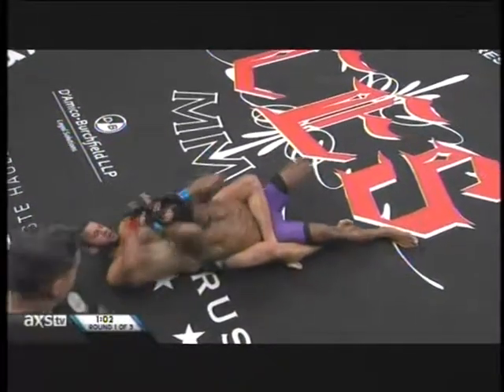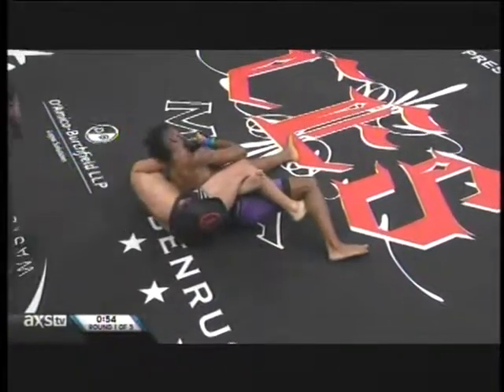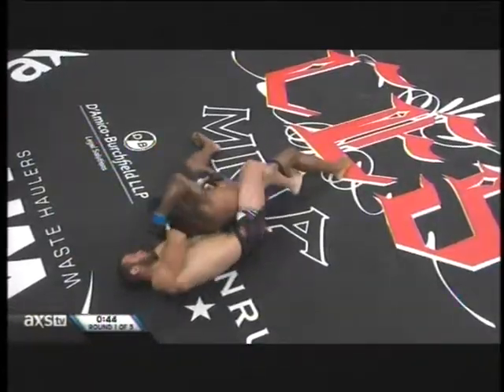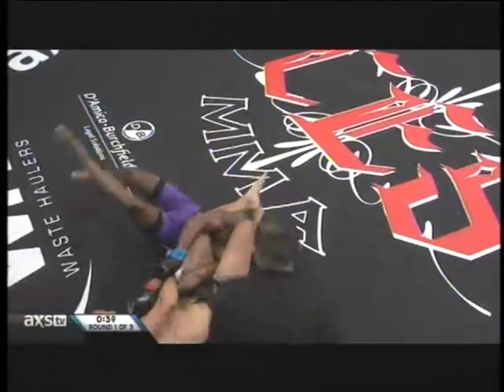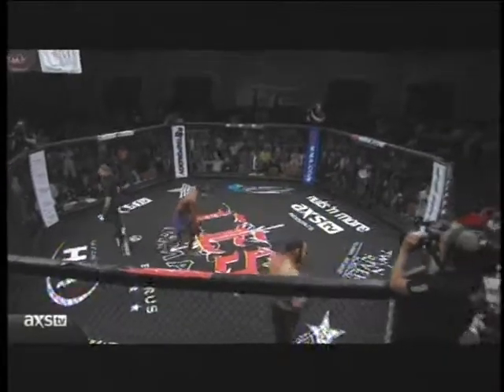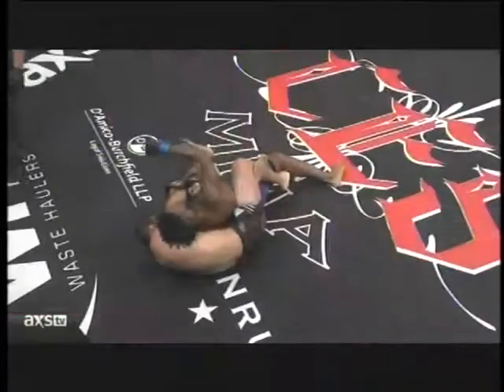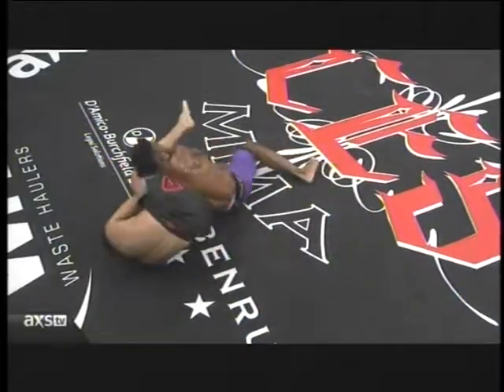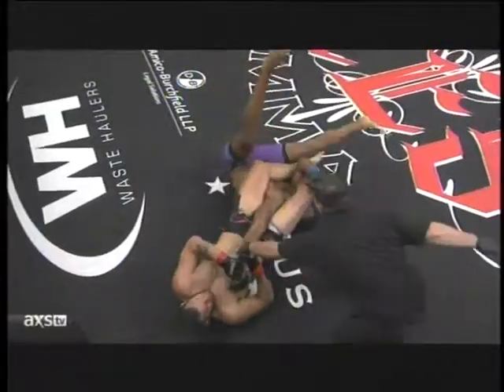Transition From Back Control to Arm lock